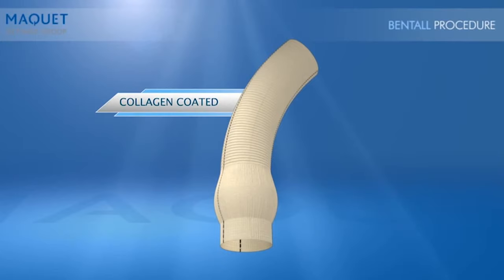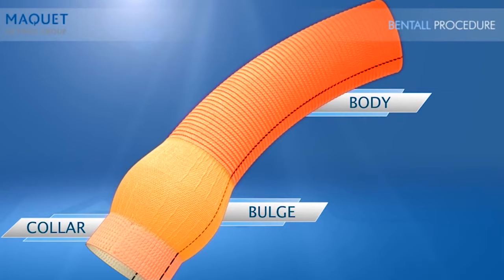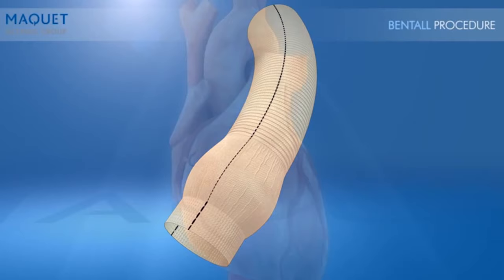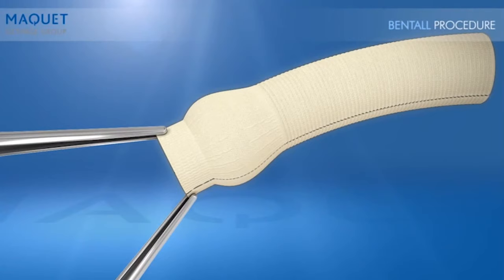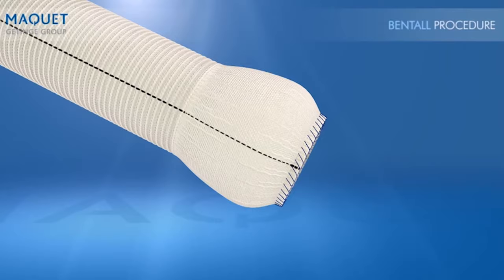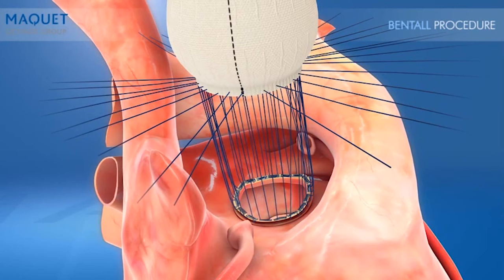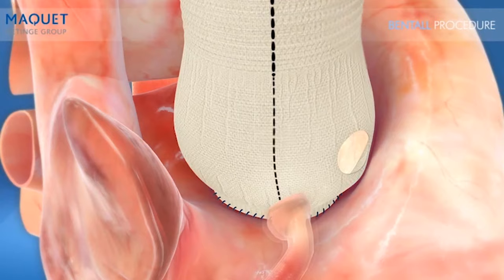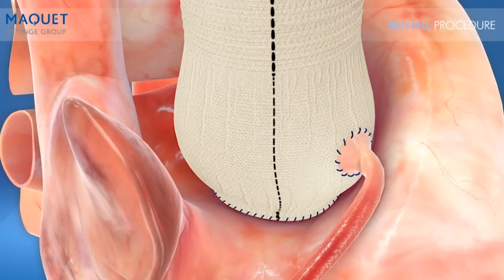CARDIOROOT - Bentall Procedure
The innovative one piece-design collagen-coated CARDIOROOT graft delivers options for the repair or reconstruction of the ascending aorta. The unique design of CARDIOROOT mimics the anatomy and blood flow dynamics of the natural sinuses of Valsalva.

(Not approved for use in USA)